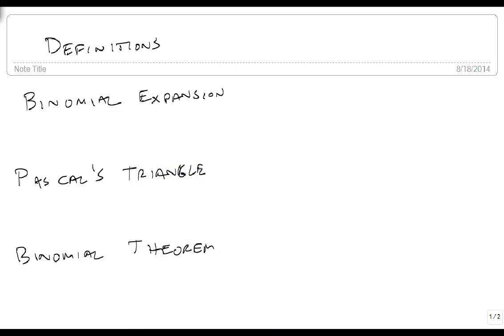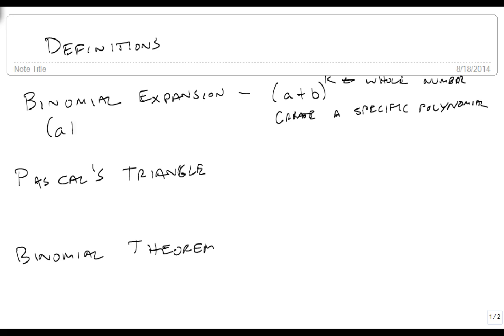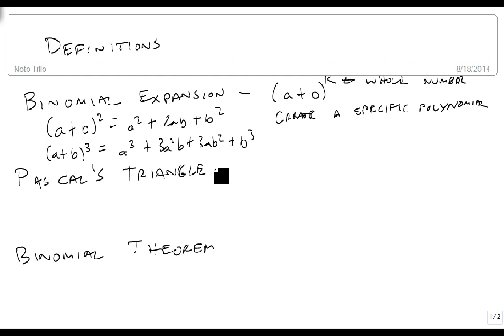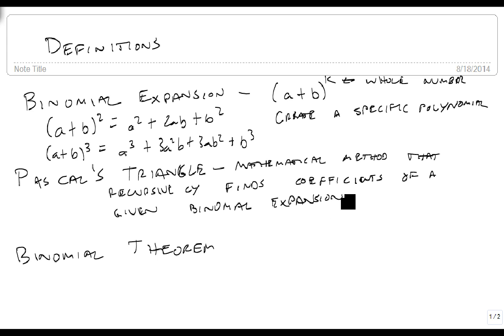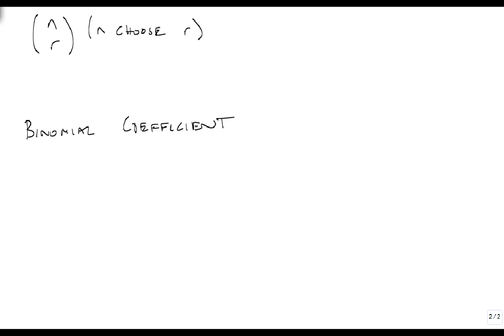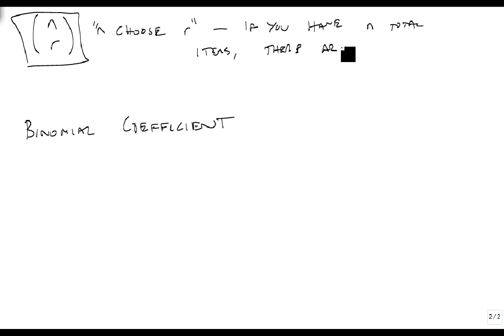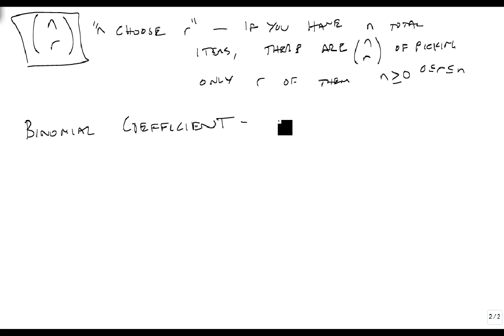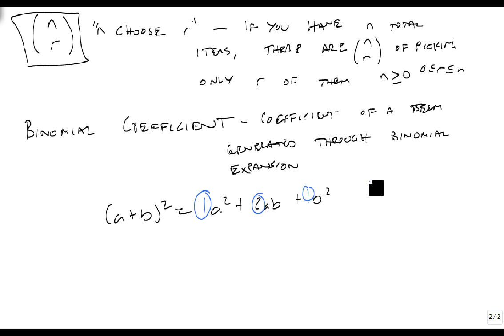Definitions of Binomial Expansion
This video provides definitions of terms used when talking about binomial expansion.